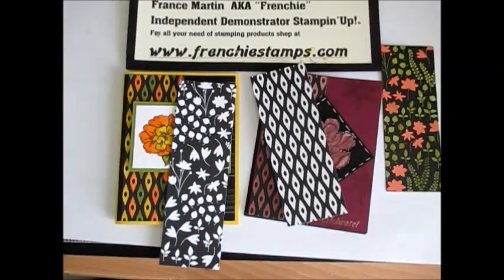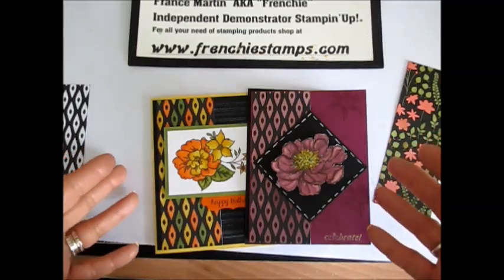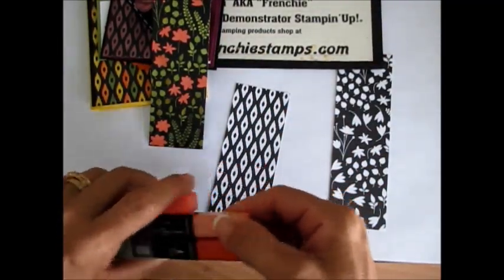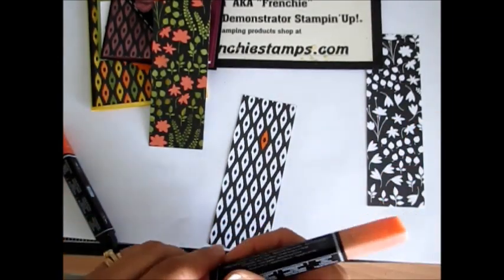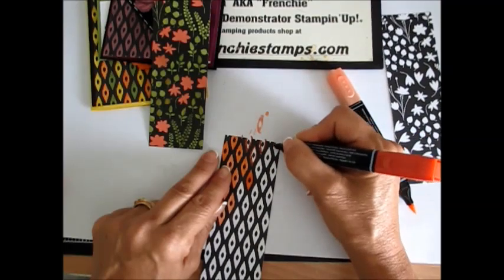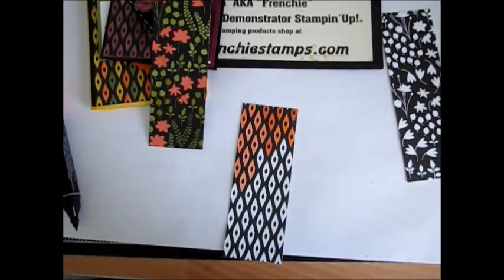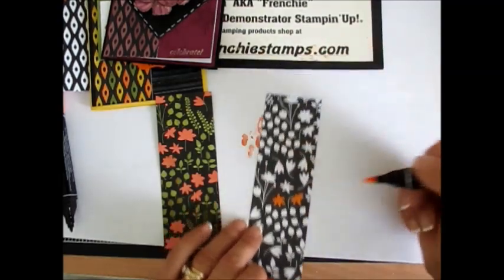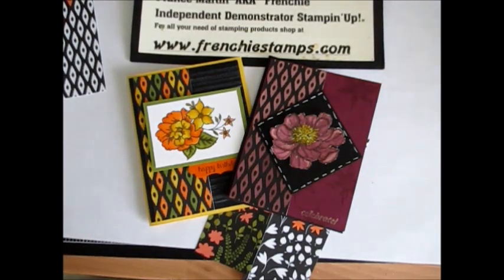Designer Paper with Blendabilites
Adding color to Back to Black DSP. More possibility with blendbabilites. on 8-26-14